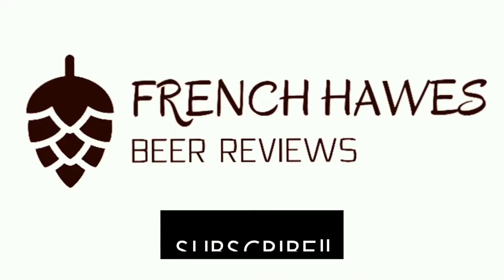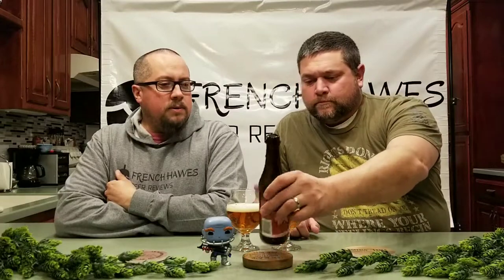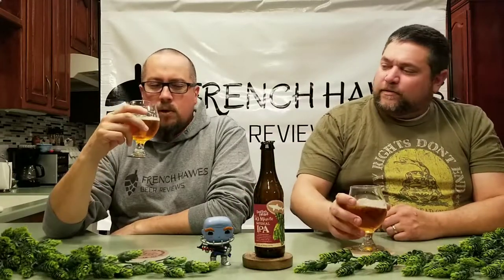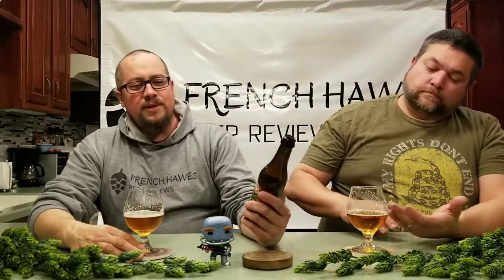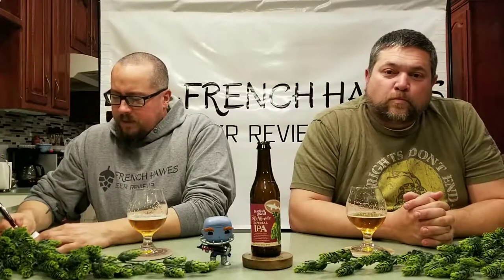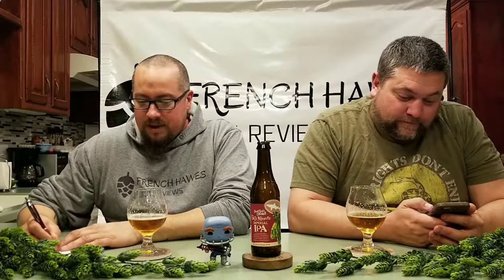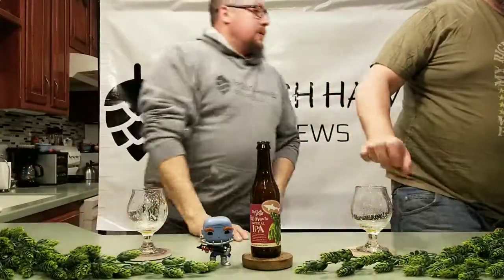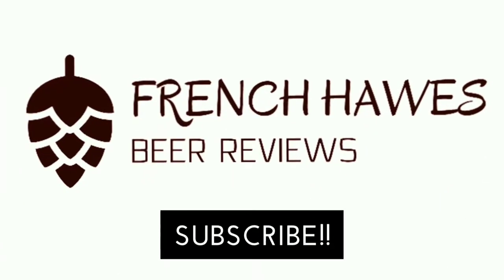90 Minute Imperial IPA - Dogfish Head - Beer Review #245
90 Minute Imperial IPA by Dogfish Head review by French Hawes Beer Reviews. Here is the brewery description:

Esquire Magazine calls our 90 Minute IPA "perhaps the best IPA in America." An imperial IPA best savored from a snifter, 90 Minute has a great malt backbone that stands up to the extreme hopping rate.